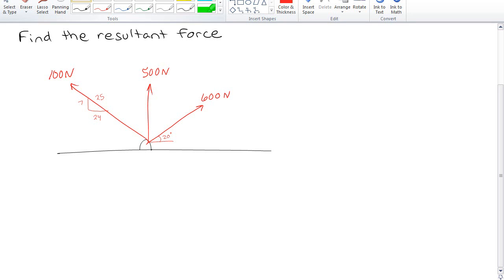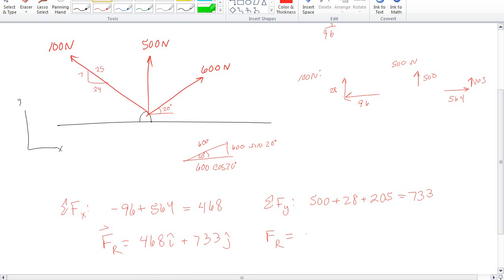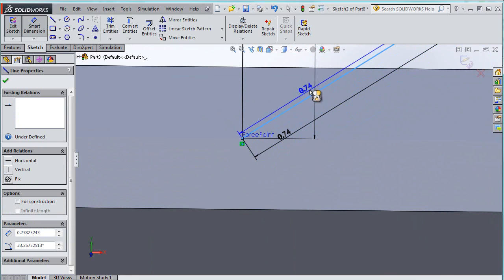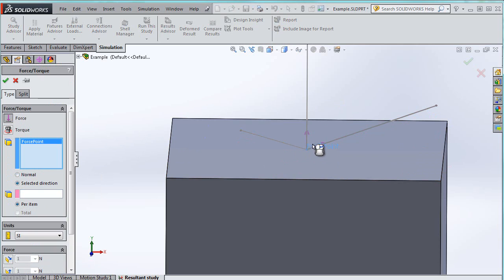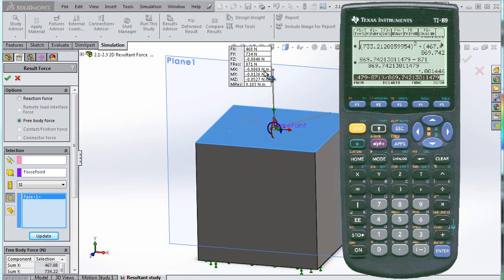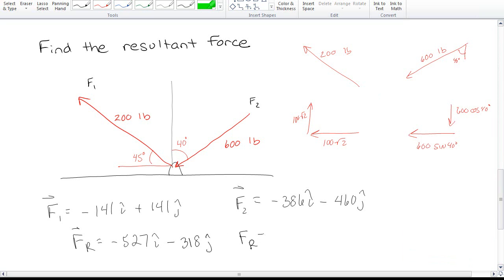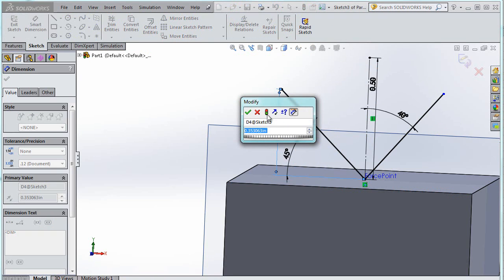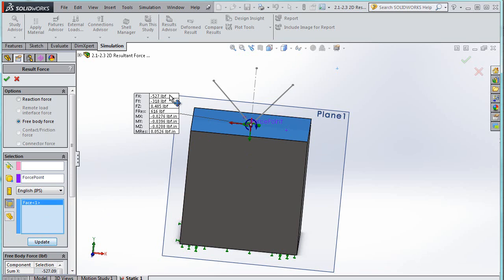Finding 2D Resultant Forces using SolidWorks Simulation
This video shows two simple two-dimensional problems from Statics, first solved by hand, and then verified in SolidWorks.  The SolidWorks Simulation add-on is required.